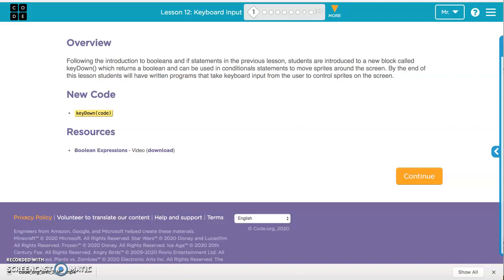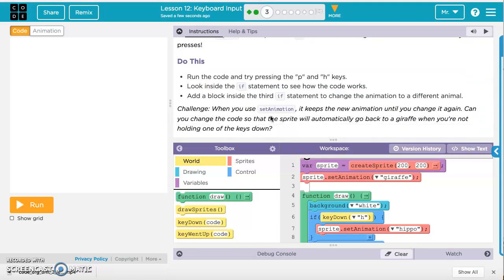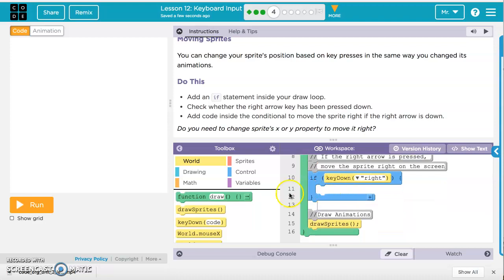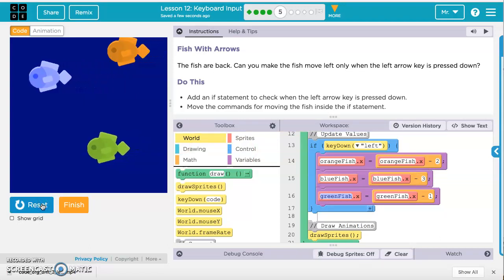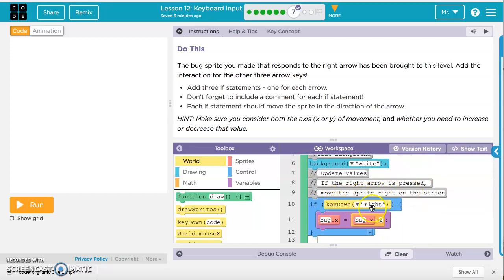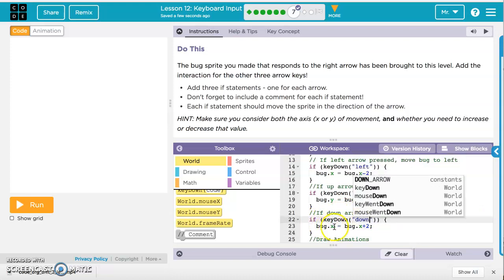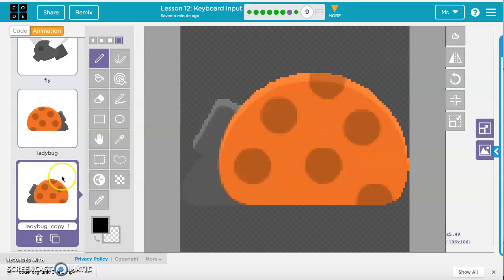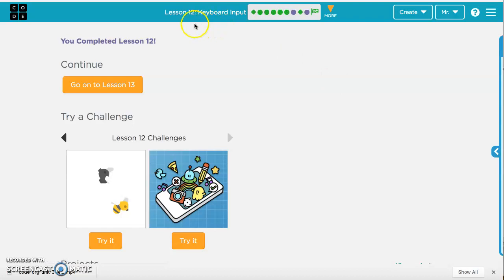CS Discoveries Unit 3 Lesson 12 Code.org